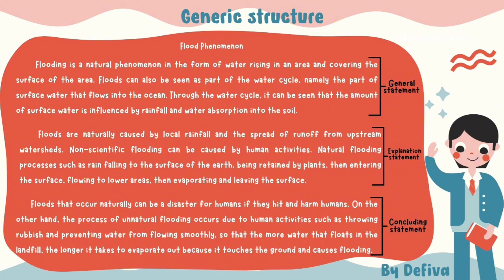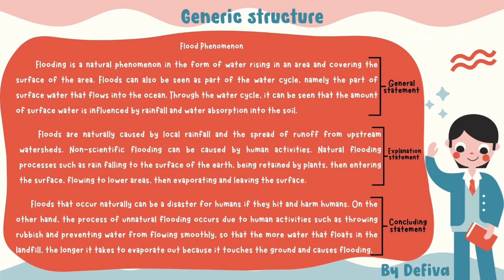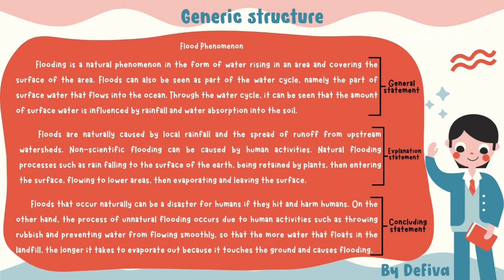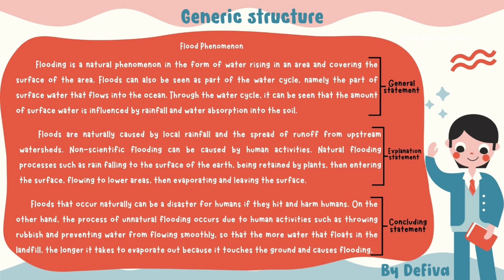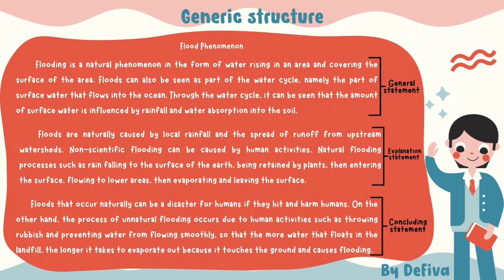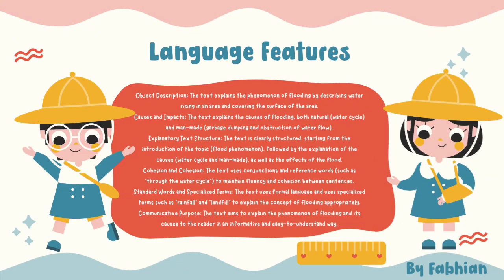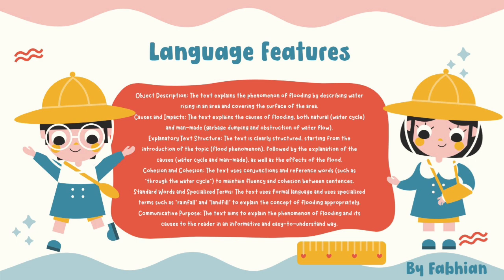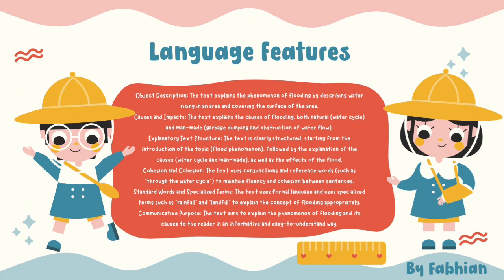Explanation Text | Group 6 | XI MIPA 7